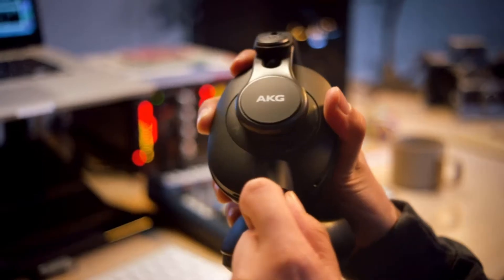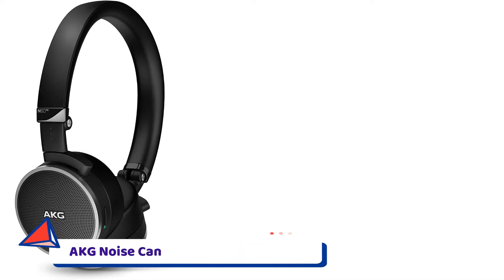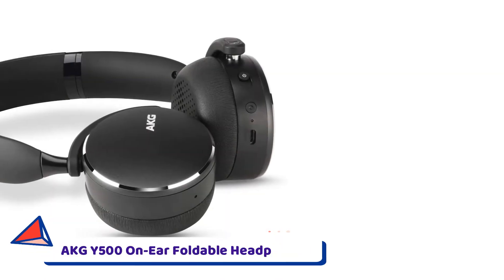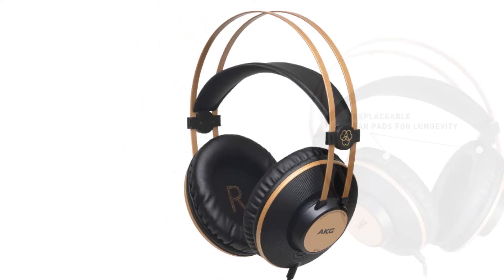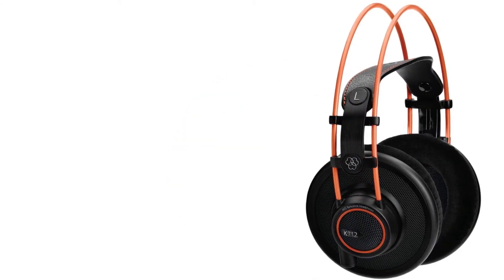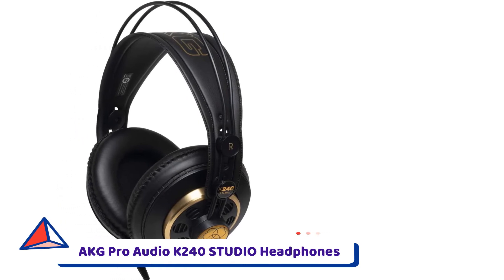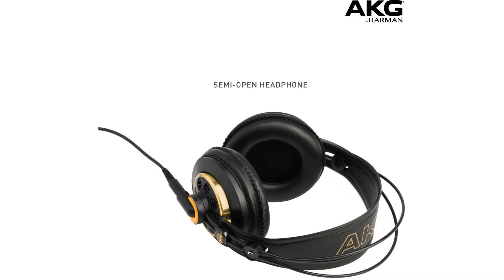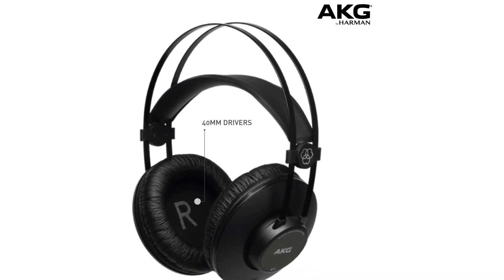Best AKG headphones Review | Best AKG headphones 2022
Best AKG headphones Review | Best AKG headphones 2021
You are watching the Review Findly and in this video, we gonna show you.
TOP 6 Best AKG headphones on the Basis of their Top Rated Reviews, Best Quality & Performance.

00:00 - Introduction

6. AKG Noise Canceling Headphone Black.

5. AKG Y500 On-Ear Foldable Headphones.

4. AKG Pro Audio K92 Over-Ear.

3. AKG Pro Audio K712 PRO Headphones.

2. AKG Pro Audio K240 STUDIO Headphones.

1. AKG K52 Headphones.

Follow Reviewfindly

Best AKG headphones,Best AKG headphones 2021,Best AKG headphones 2022,Best AKG headphones review,Best AKG headphones on amazon,Best AKG headphones review 2022